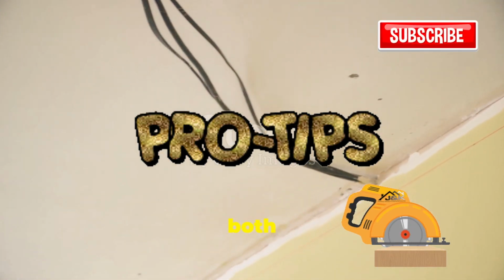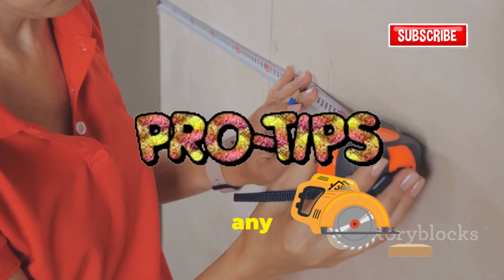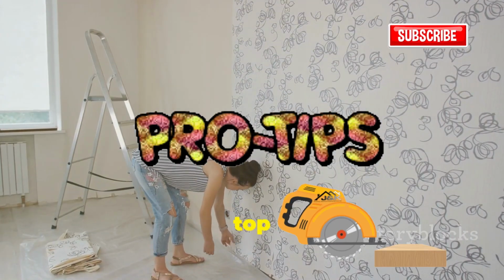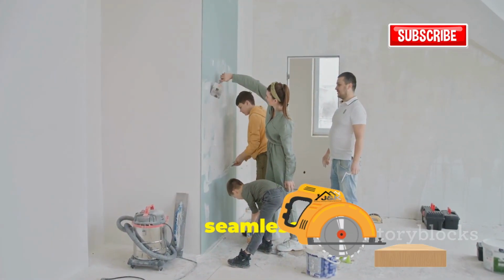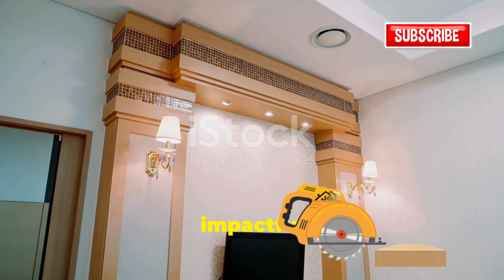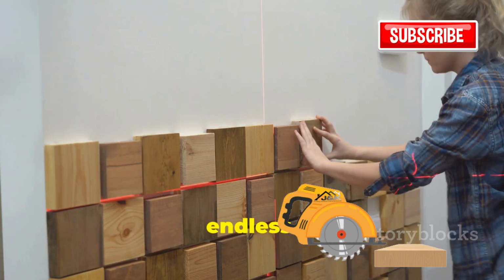Refresh Your Home with Stunning DIY Wall Paneling – 5 Easy Steps!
Want to give your house a style revamp? Check this easy DIY tutorial on how to make beautiful paneling on your walls in just 5 easy steps. Whether you're a beginner or pro at DIY projects, this project is sure to add that splash of class and texture to any room!

No need to break the bank – with just a few simple tools and materials, you can have that finish of a pro. You simply don't want to miss these pro tips that make elevating your space a breeze.

? What You'll Learn:
Materials and tools you will use
Step-by-step guide on how to do wall paneling
Pro tips to get a smooth finish
How to do paneling like a pro
Hit play, get inspired, and start creating your DIY projects now! ?